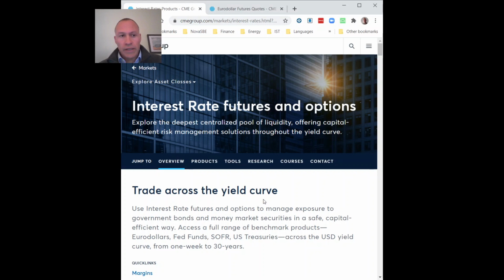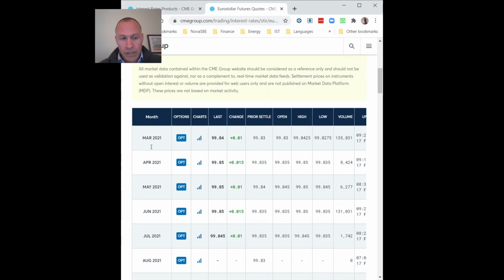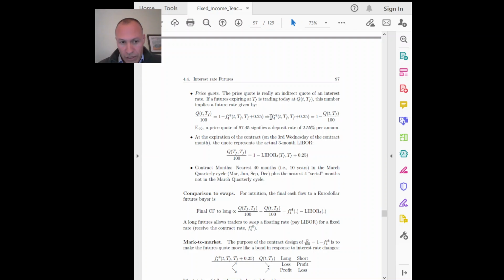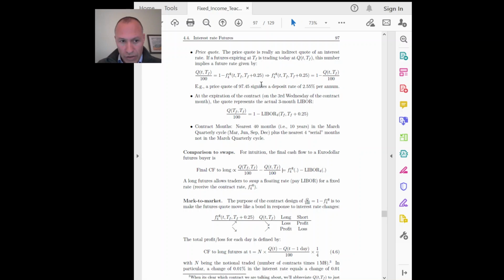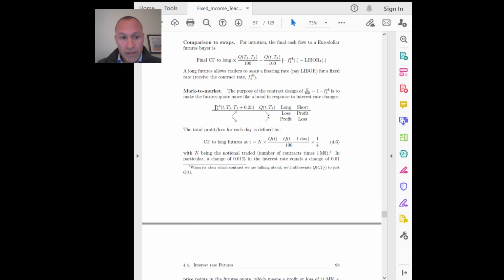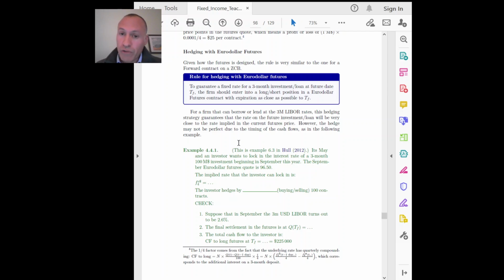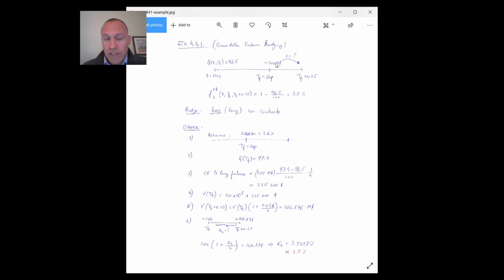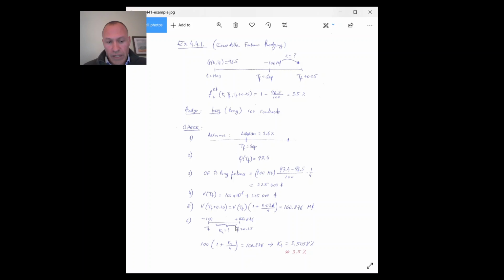Fixed Income 27 Eurodollar hedging 20210217